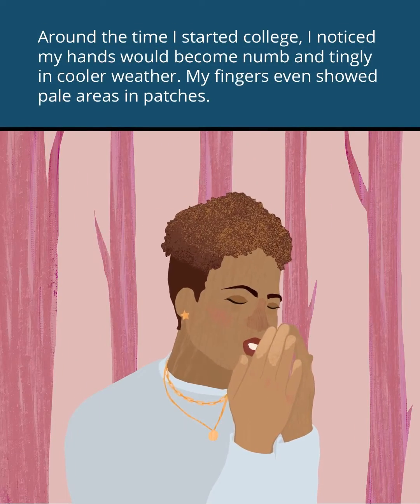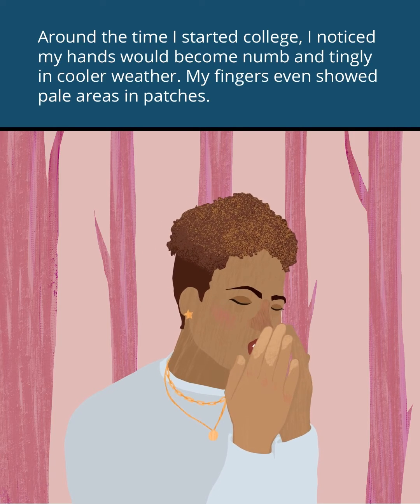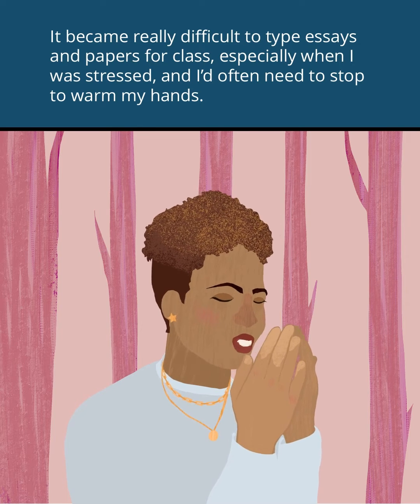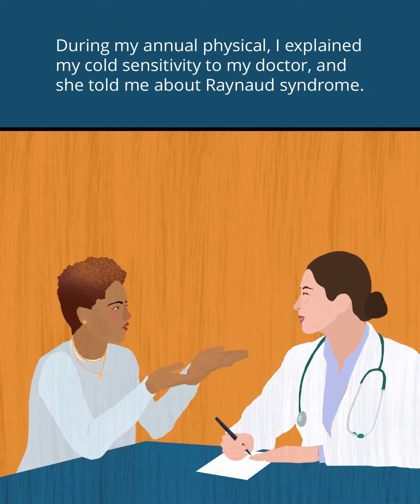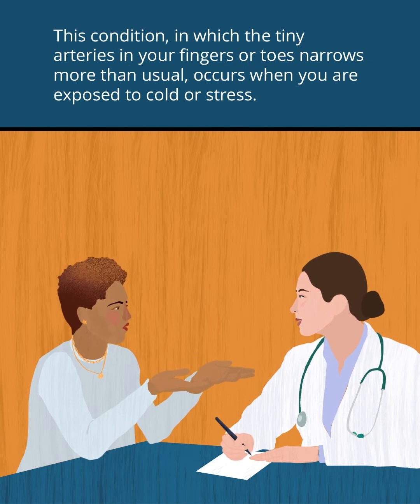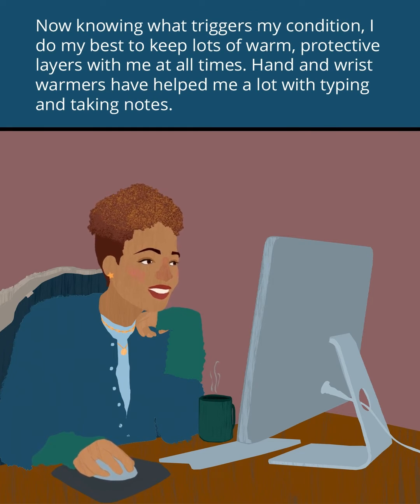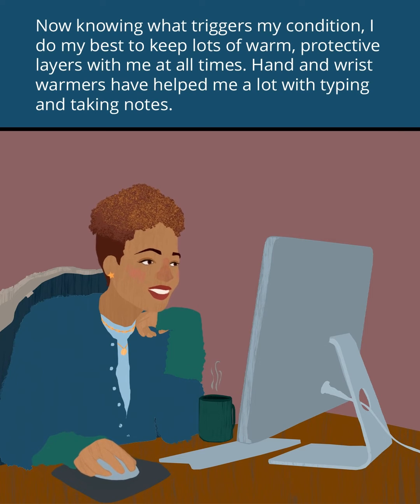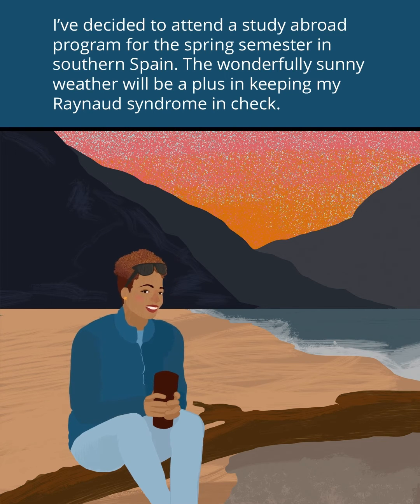Raynaud Syndrome | Merck Manuals Hidden Health Stories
After a routine physical, Mya learned that the numbness and discoloration of her fingers wasn't normal. Most of the time, there is no clear cause of Raynaud syndrome, but Mya discovered that cold weather and emotional stress triggered her condition.